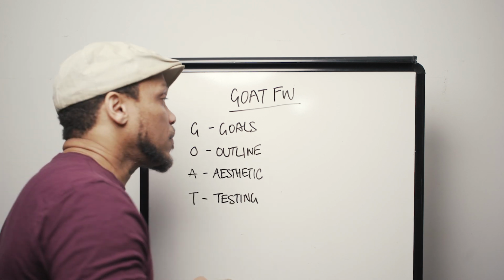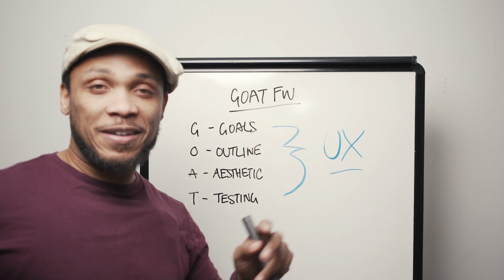Product Design Delivery Framework You Should Use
There is a simple Product Design Delivery Framework You Should Use if you are looking to build usable web and mobile apps. This methodology builds on the phases of product development, combining a lean mvp approach with an iterative testing base. It also just happens to be a very efficient way to build software products. In this video, I will discuss a simple way to work through the phases of mobile design and keep you on track for your development sprints, all while you test to improve things regularly. Whether you're a seasoned designer or just starting out, using this approach in your next project can make your workflow easy and very productive.

Through years of contributing to tech business growth, I’ve witnessed my share of mistakes in designing digital experiences and brands. With these videos, I’m hoping to offer advice and help you avoid those pitfalls. Whether you have an app idea to develop, you’re managing product design teams or want to improve the ux in your application, this video will help you figure out the best way to look at your current work.
- Anticio Duke

Time Codes:
0:30 - What Is The GOAT Framework?
1:03 - What Problem Are You Solving?
1:23 - How Are Your Elements Structured?
1:52 - Does This Style Repreprent The Brand?
2:30 - Always Be Testing
3:14 - Conclusion